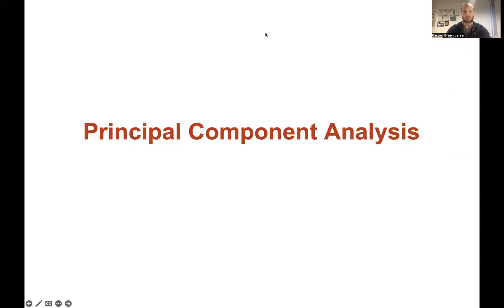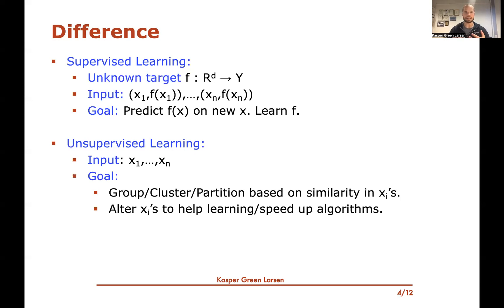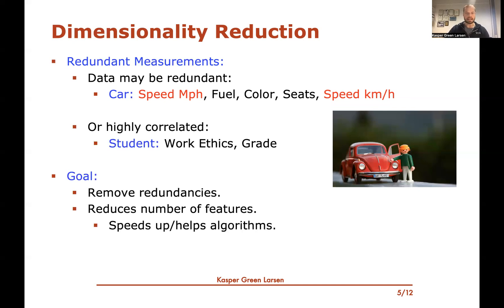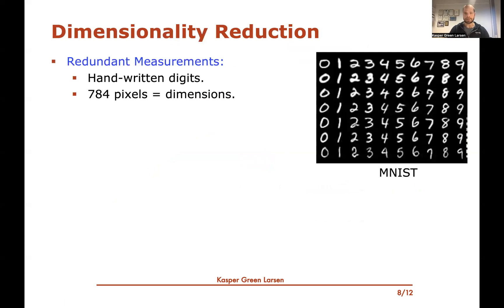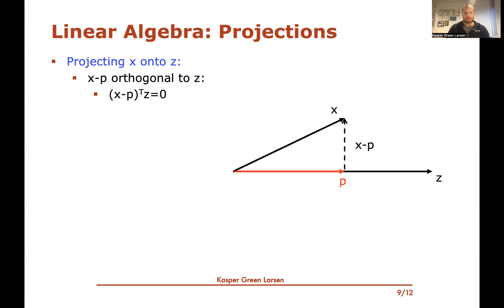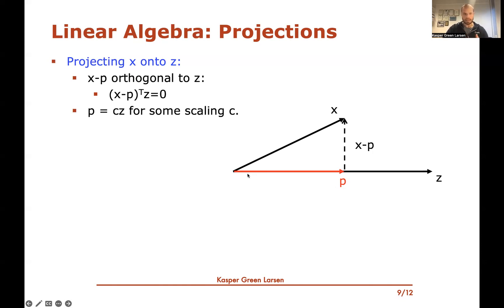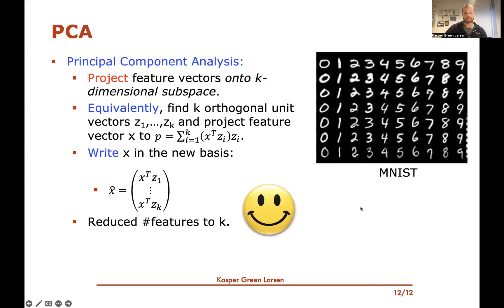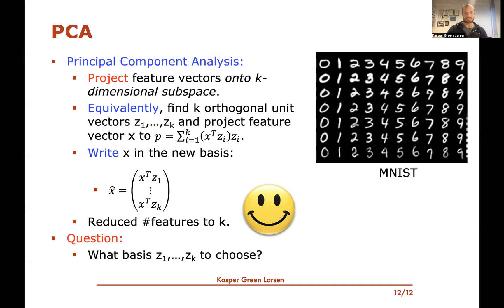Machine Learning 42: Principal Component Analysis - Motivation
We motivate Principal Component Analysis (PCA) as a dimensionality reduction technique for speeding up algorithms and removing redundancies in data. In this first video, we focus on introducing the concept of an orthogonal projection onto a subspace to set the stage for presenting the PCA algorithm in following videoes.